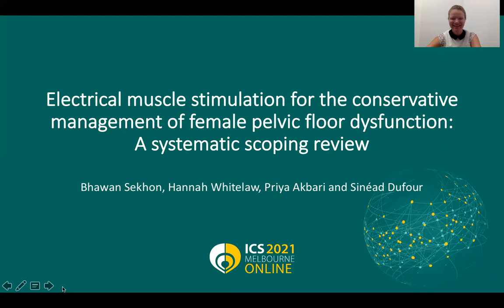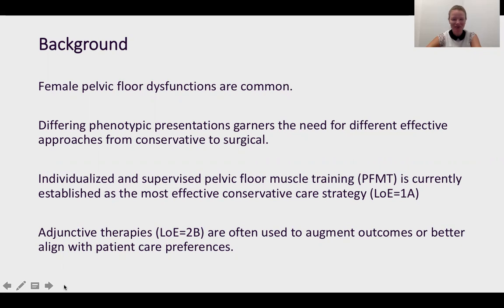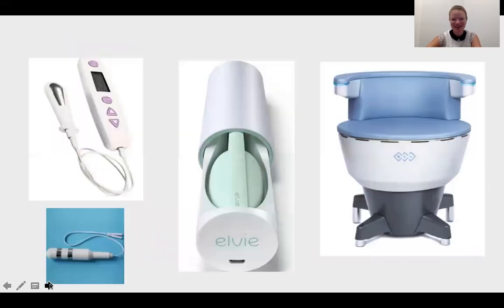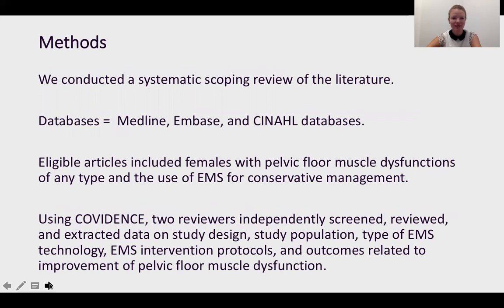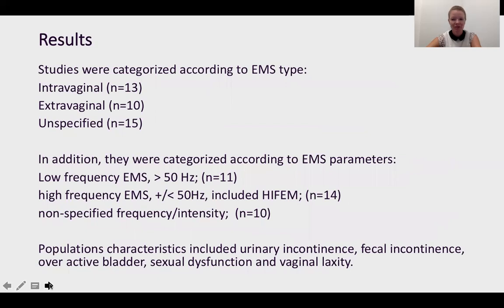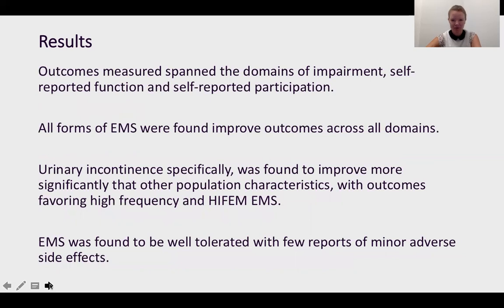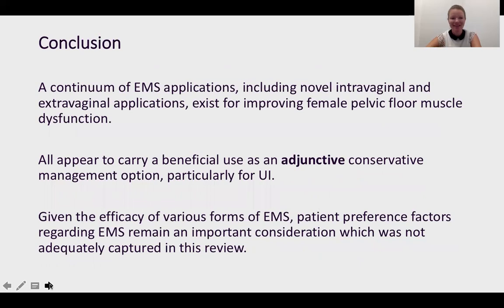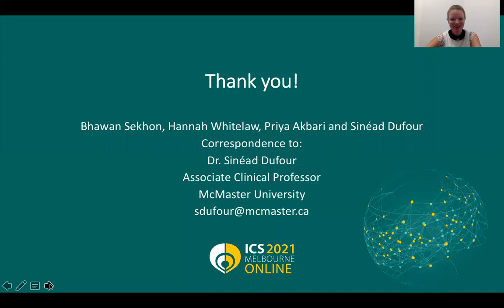#23326 Electrical muscle stimulation for the conservative management of female pelvic floor dysf...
Electrical muscle stimulation for the conservative management of female pelvic floor dysfunction: a systematic scoping review

Sekhon B1, Whitelaw H2, Dufour S2

1. McMaster Univerity, 2. McMaster University

Female pelvic floor dysfunctions are common.  Given the differing phenotypic presentations across females with these dysfunctions, effective conservative, pharmacological and surgical care options are all important.  Although individualized and supervised pelvic floor muscle training is currently established as the most effective conservative care strategy (1), adjunctive therapies are often used to further augment outcomes or better align with patient preferences for care.   Electrical muscle stimulation (EMS) represents a long standing established conservative management strategy currently recommended to be used as an adjunctive, rather than stand alone therapy (2).  Advances in technology have changed the landscape of available EMS applications and options. Variations of conventional low frequency intravagnal EMS, are now available through mHealth applications that can be independently used at home.  Novel, surface or extravginal applications of EMS notably, high frequency electromagnetic stimulation, has been proposed as an effective “non-invasive” alternative to intravaginal EMS (3).  The purpose of this study was three fold: 1) To review the current efficacy of EMS for female pelvic floor dysfunction; 2) To describe the efficacy of intravaginal EMS and extravaginal EMS, 3) To describe the efficacy of low frequency EMS and high frequency specifically for female pelvic floor dysfunction.